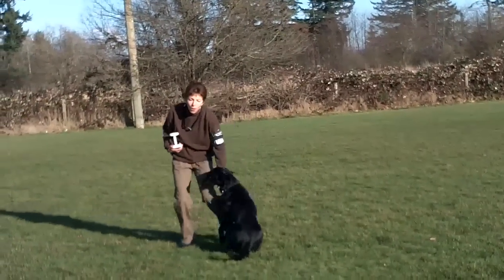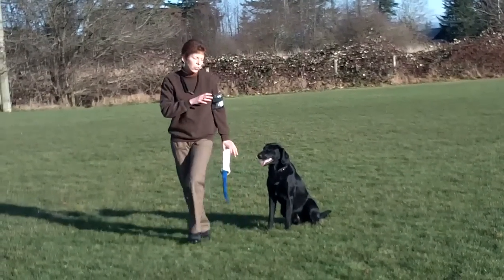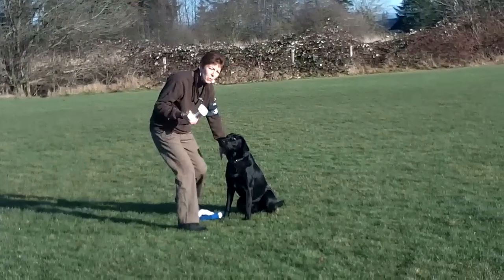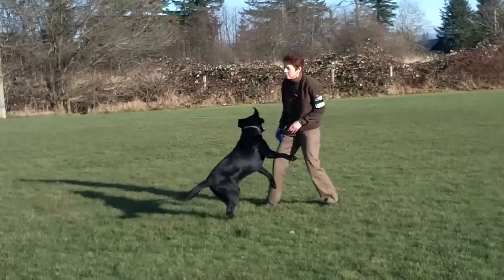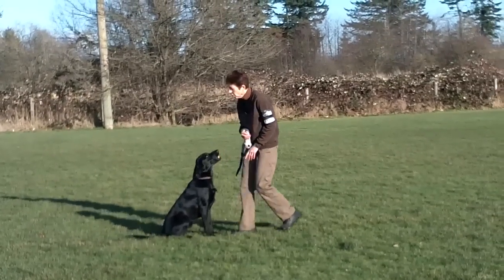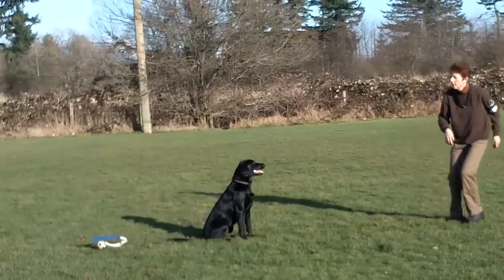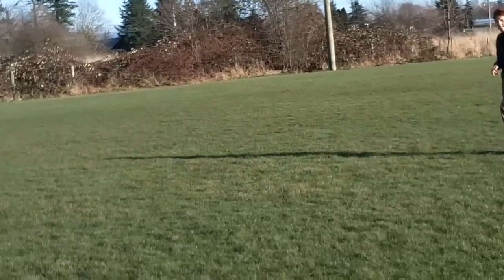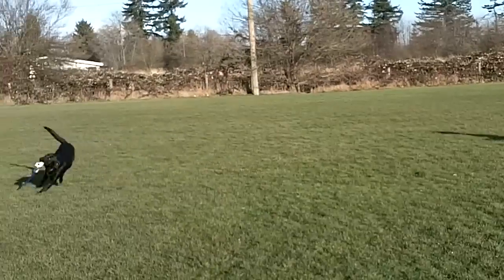Dumbell Retrieve, obedience heeling, Janice Gunn & Mighty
In this video clip i am showing a few of foundation exercises i am using in Mighty's day to day training.  These foundation games keep my trainnig from getting to formal and ensures that training is a fun "game" for him.   Please  refer to the video clip called Mighty Puppy training @ 10 wks seg. 2 to watch these foundation exercises.

You will see how i ask Mighty to spin & twist, to engage his mind and body prior to training.  You will see how i implement the puppy targetting into a get ready command.  And how i ask him to spin from the side in heeling which helps to keep his rear in.  I am very pleased with his retrieve work.  But that also is build upon a strong foundation.  In the puppy video i show Mighty marking to a white cookie and then pulling me out to it on the lead, and once he gets the cookie, immediately running back to me.  I did this many times with a cookie and then a toy in numerous training sessions.  Then when i started the retrieve, i did this same thing with the dumbell.  First on a 6 foot lead and then moving to a flexi.  This ensured that he didn't get the opportunity to run out and hit it with his feet. make a loopy return loop or doddle back with the dumbell.  By being on the lead and from my foundation game, he learnt to plck up and return quickly.  You also see how he goes thru my legs to front.  This keeps him from slowing down as he returns to me in anticipation of a front.  If i don't say thru and open my leg and stand straight up in front position, then he will front.  By training this way you are adding in some unpredictablity to your training which your dog will very much enjoy!